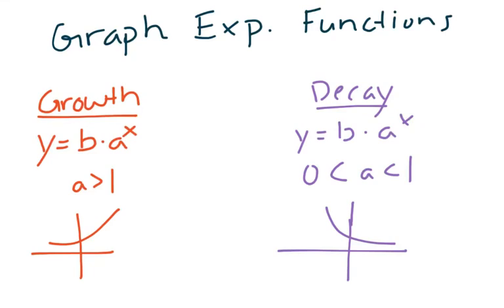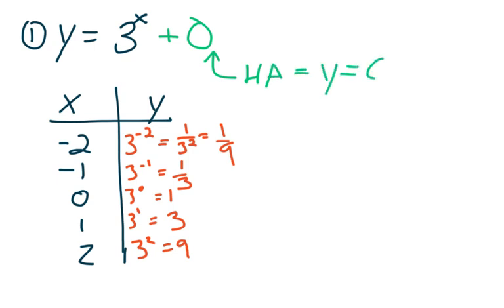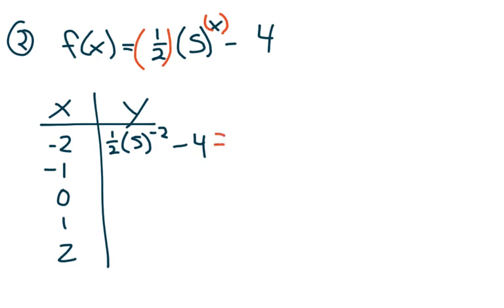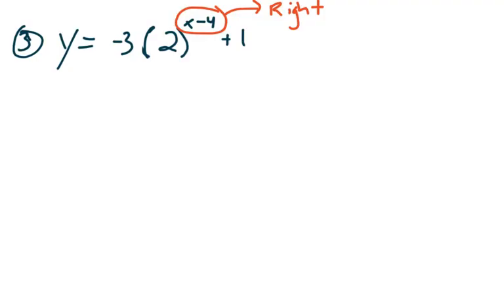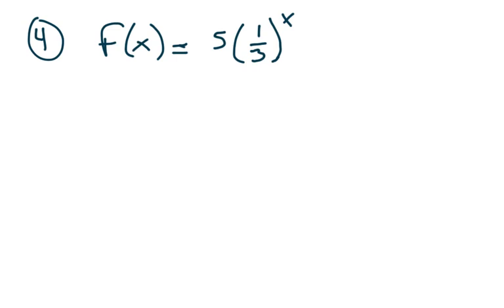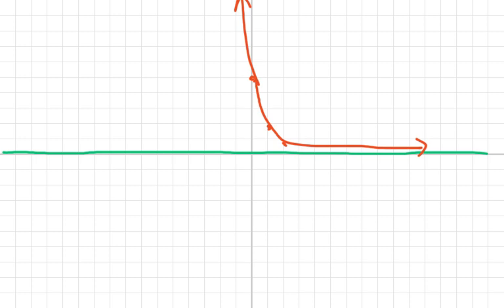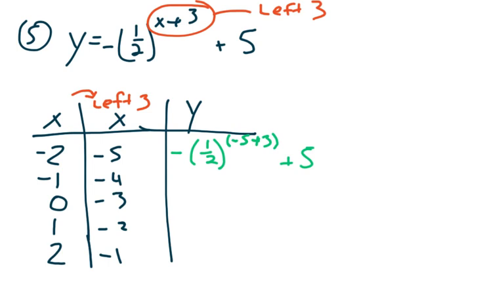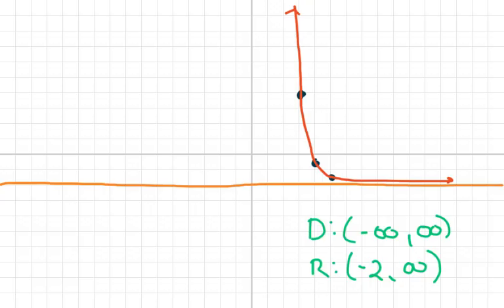Graphing Exponential Growth and Decay Functions